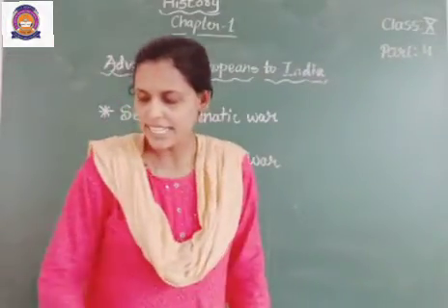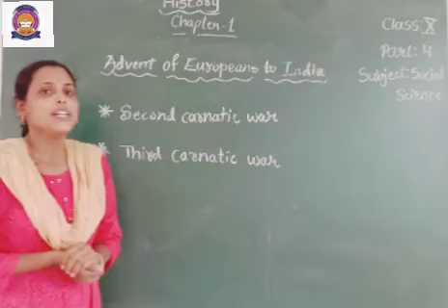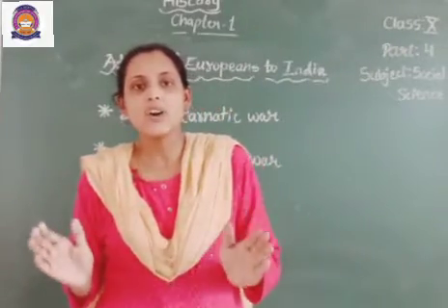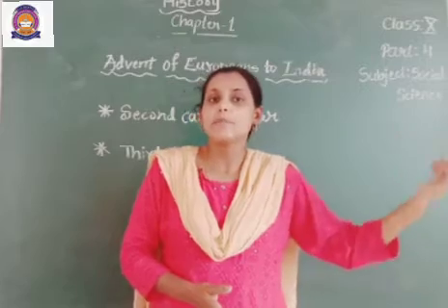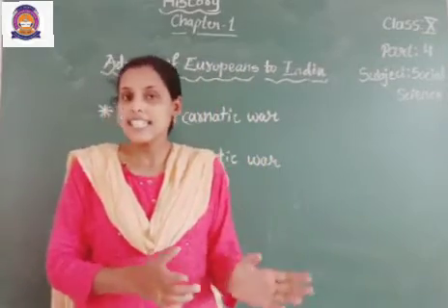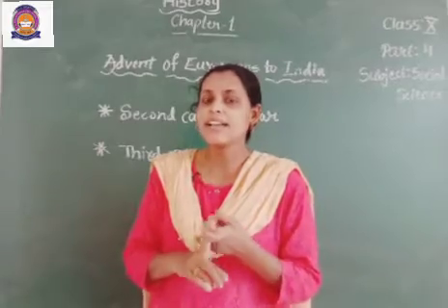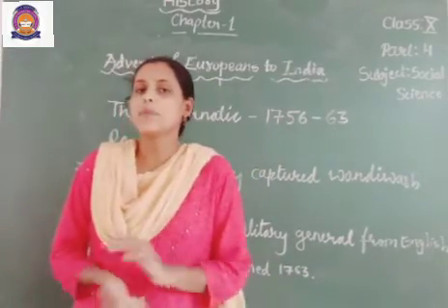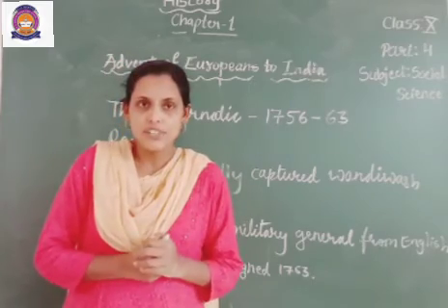CLASS X HISTORY ADVENT OF EUROPEANS TO INDIA PART 4